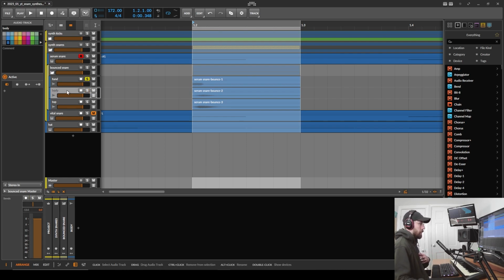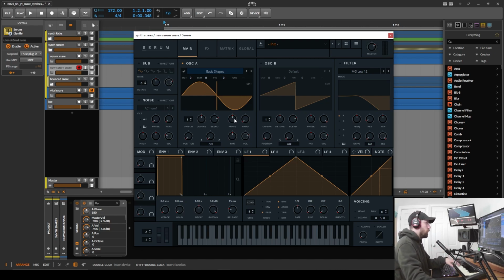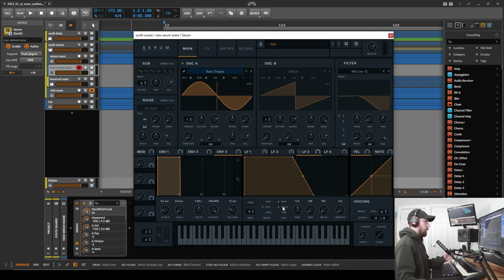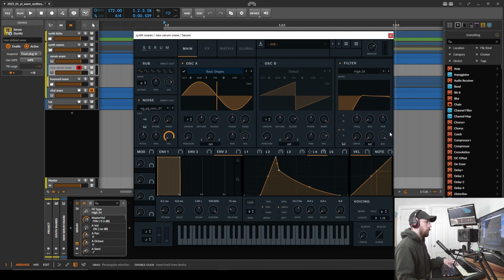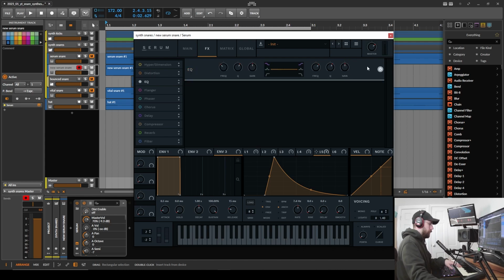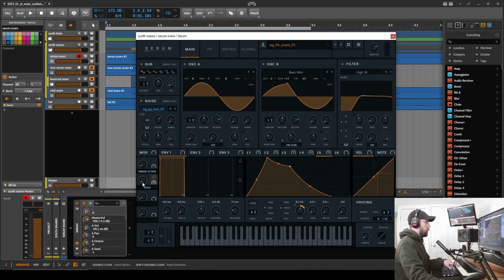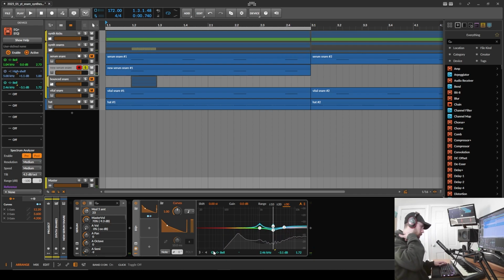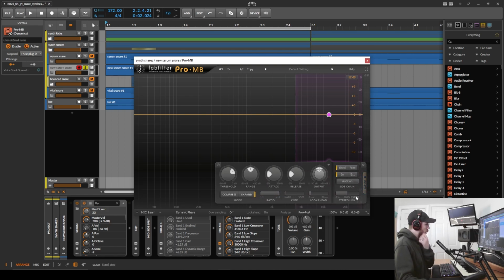Drum Fundamentals: Synthesizing Snares Pt.1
A comprehensive guide to synthesizing snares: In this first part we will be studying the components of a snare and some tricks to make them more interesting.

Thanks for your support, Big up!
Sigjir